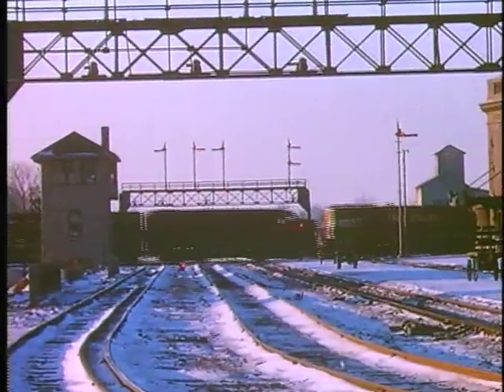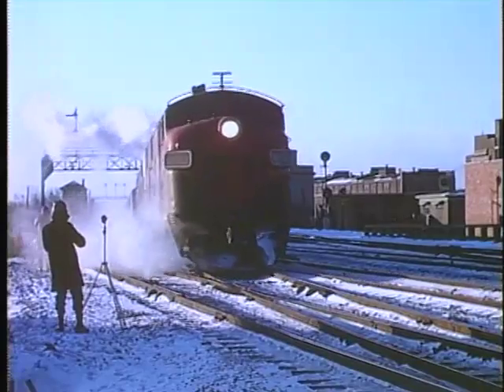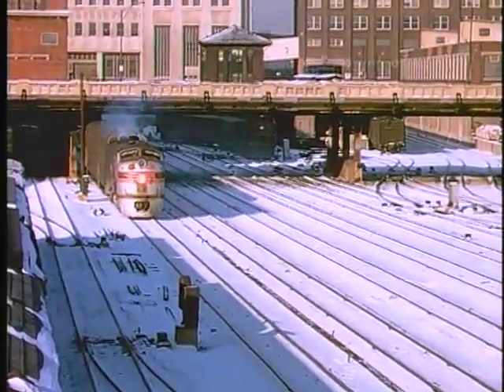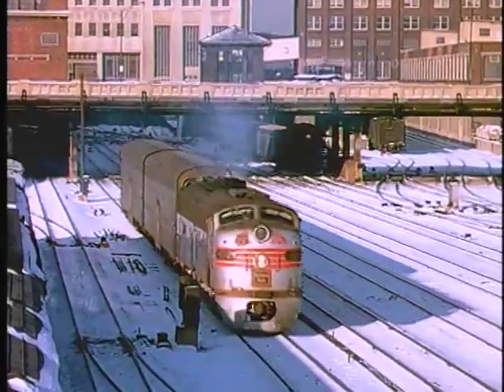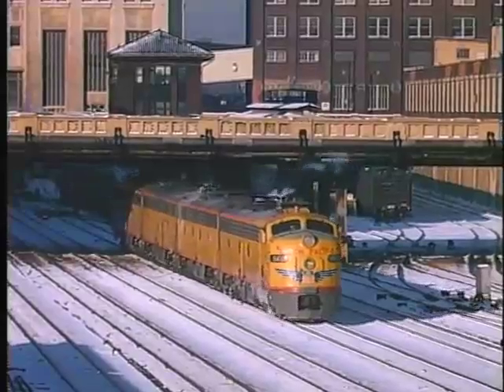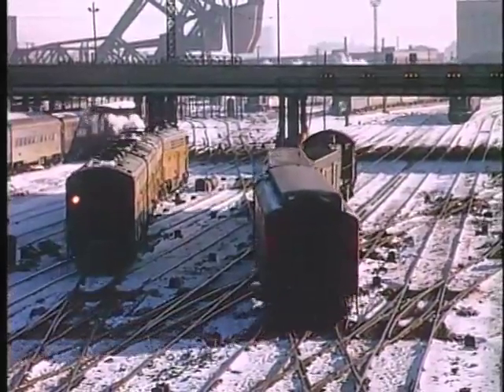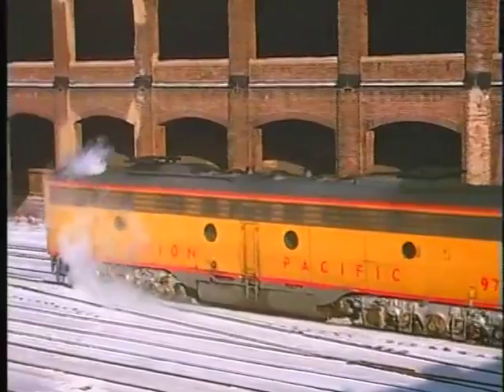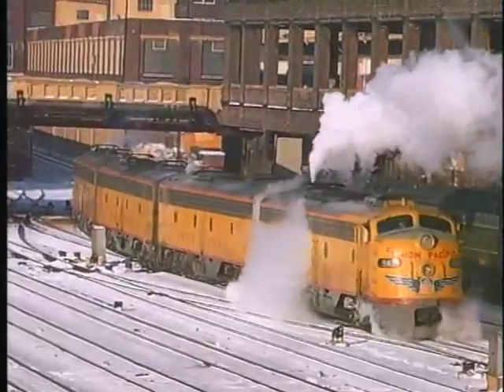Chicago Odyssey vol1-Part2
Where else in the U.S. can one find so much railroad action but in Chicago...especially in the 50's and 60's!

World respected rail photographer Emery Gulash began capturing prolific amounts of action in and near the Chicago area from the early 50's.

There are 15 railroads portrayed in Volume 1 such as: Santa Fe, CB&Q, Northern Pacific, Great Northern, Chicago & Northwestern Indiana, Milwaukee Road, Rock Island, North Shore, Grand Trunk, GM&O, Illinois Central, Monon, Norfolk & Western, C&EI, and C&O.

In the mid-fifties, to be a rail-fan in Chicago, there was no limit to the majestic views of railroads, Exotic first generation diesels, sparkling consists of the new streamlined passenger trains, well maintained track-work...these were all the things that truly excited the rail-fan of that time...and Emery Gulash was no exception.

Filmed in crisp, bright 16mm color, witness the end of steam on a few roads and the birth of the diesel as the mainstay of power for freight and passenger.

If there ever was a documentary of rail action in and around Chicago, this has to be it! Typical incredible Gulash photography, coupled with the Frog's fast paced editing make this Volume 1 a collectors item you've just got to have!

Approx. Running Time 2 hours
TWO-DISC SET